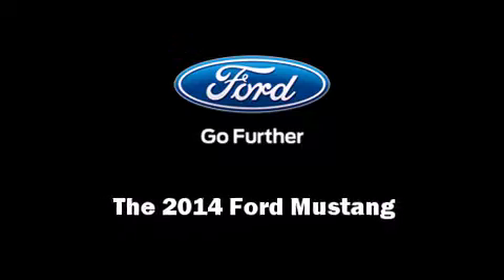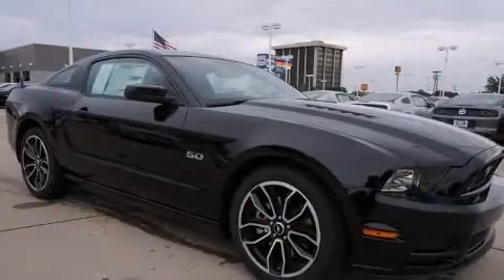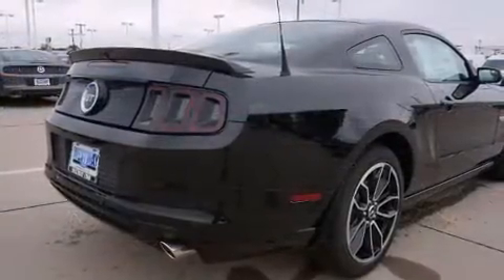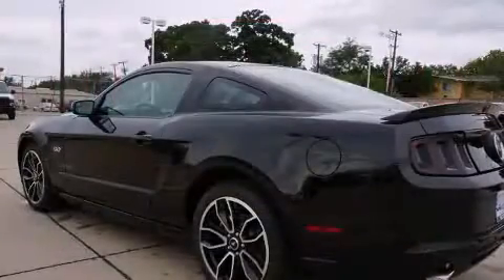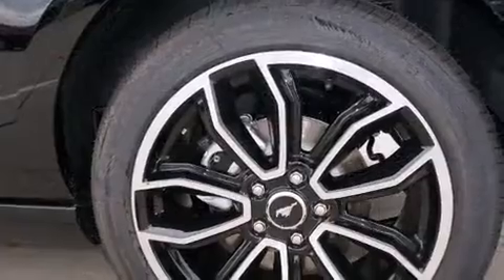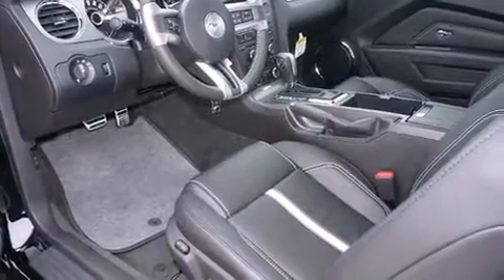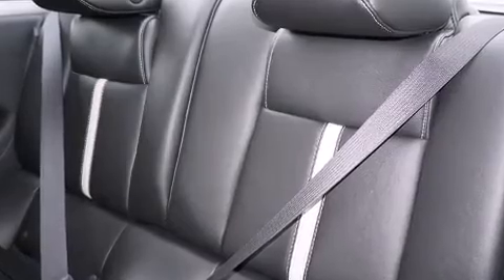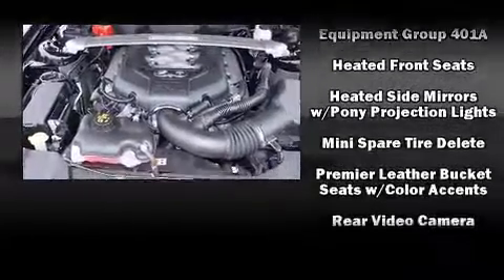2014 Ford Mustang GT Premium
Westway Ford
801 W. Airport Freeway

Sensibility and practicality define the 2014 Ford Mustang. This 2 door, 4 passenger coupe offers the features and options for which you've been searching. Ford made sure to keep road-handling and sportiness at the top of it's priority list. It features an automatic transmission, rear-wheel drive, and 5 liter 8 cylinder engine. It's equipped with tons of terrific amenities, but it won't break your budget. Like leather upholstery, 1-touch window functionality, a built-in garage door transmitter, a power seat, a trip computer, an automatic dimming rear-view mirror, heated seats, and remote keyless entry. With high intensity discharge headlights illuminating your path, you'll always appreciate maximum visibility. Passengers are protected by various safety and security features, including: dual front impact airbags, front SIDE impact airbags, traction control, brake assist, a panic alarm, and 4 wheel disc brakes with ABS. Electronic stability control stands out as a technologically savvy innovation, keeping you better connected to the road. Our knowledgeable sales staff is available to answer any questions that you might have. They'll work with you to find the right vehicle at a price you can afford. We are here to help you.